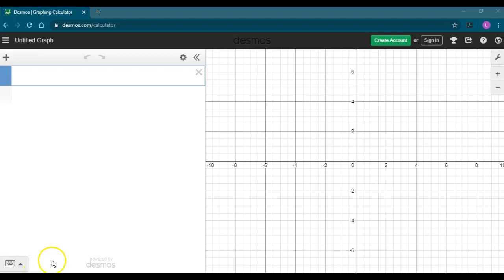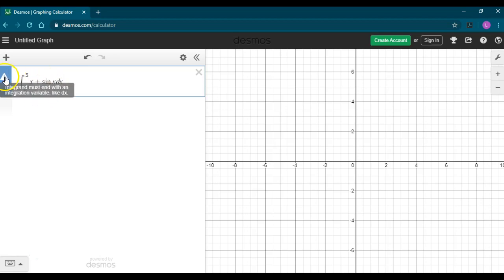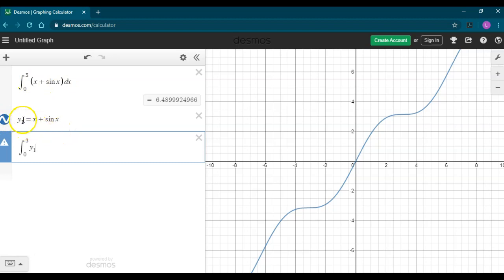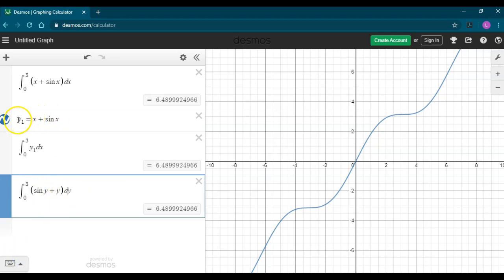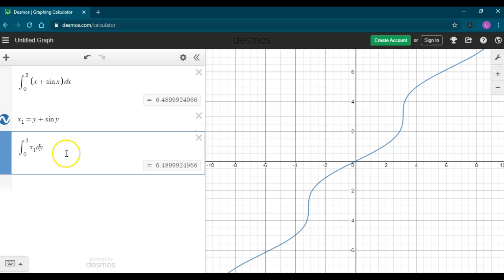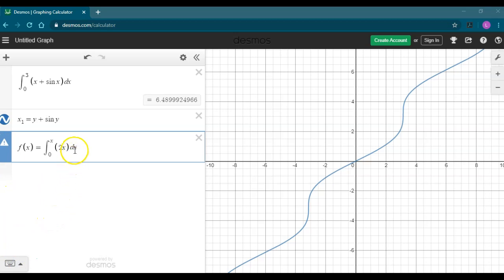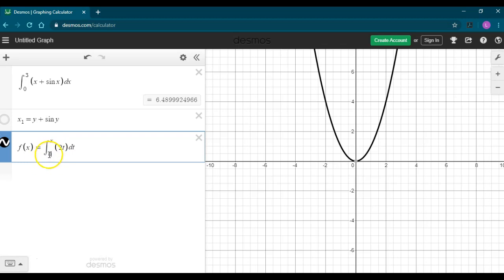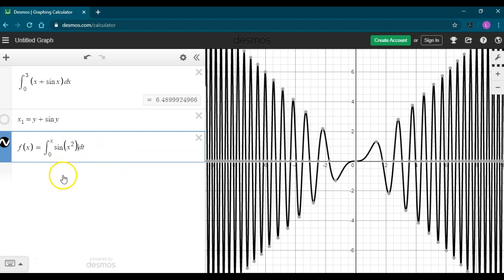Computing Integrals with Desmos